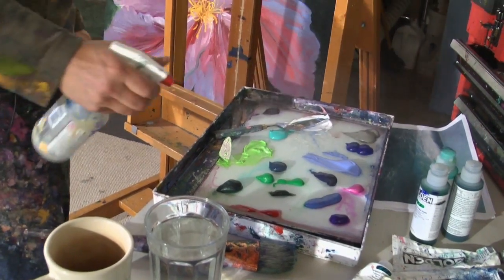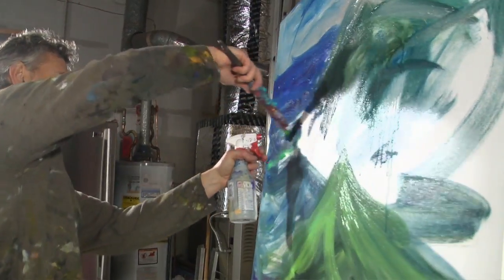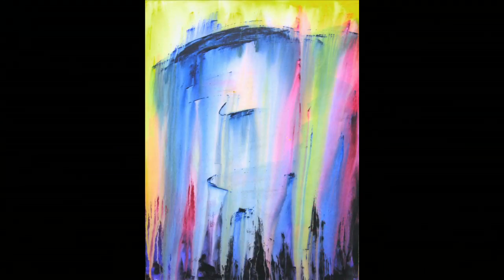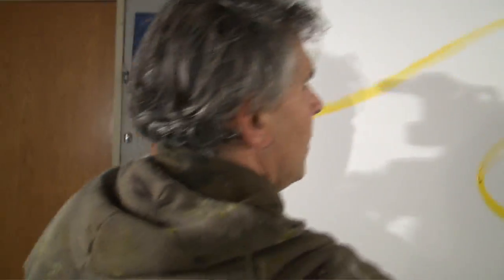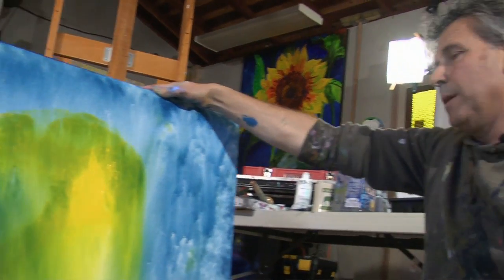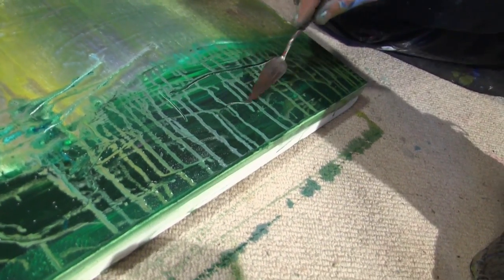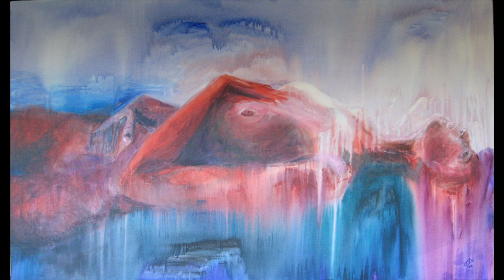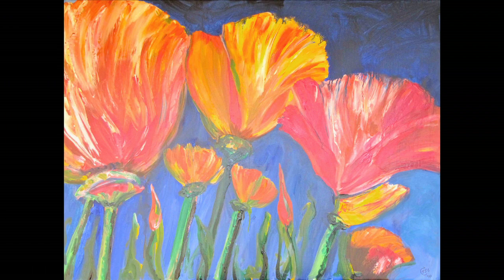Tim Christensen, Painter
Time Christensen demonstrates his freeform acrylic painting style and describes his influences and artistic techniques in his studio in Menlo Park, California.